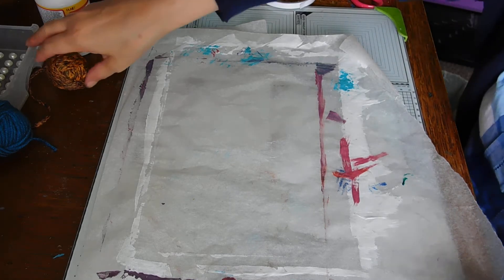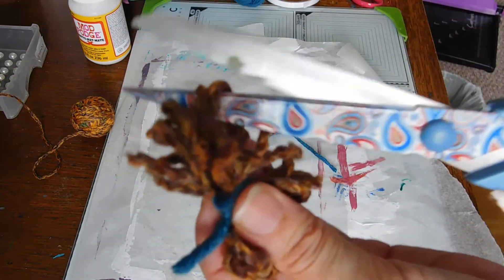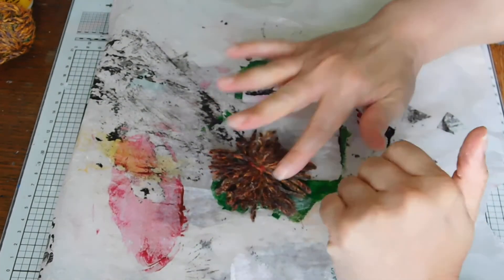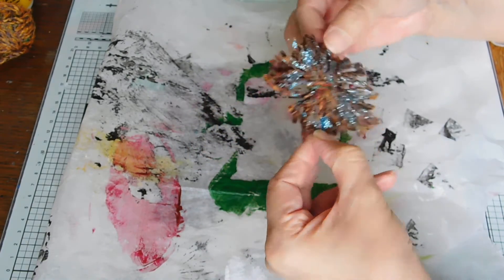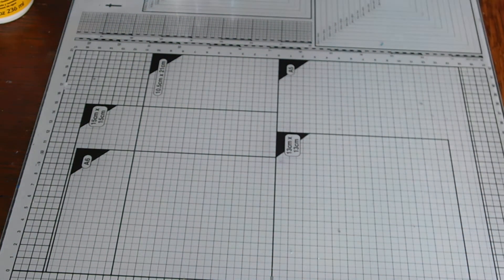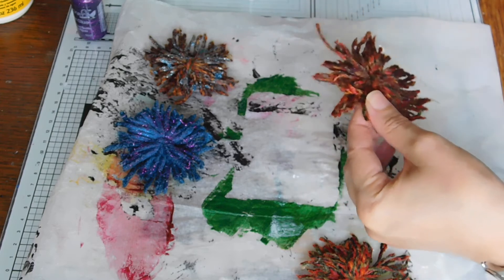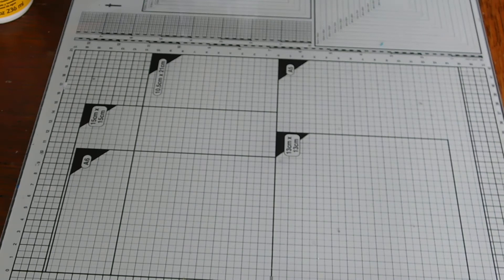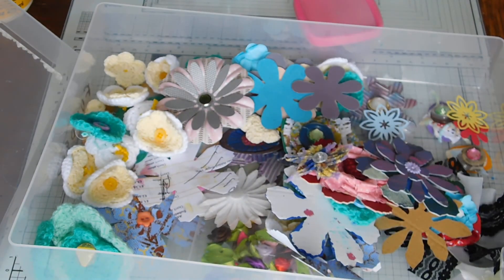How I make yarn flowers - inspired by Jeri Bellini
Requested by Wendy Lawerie
TFW Hugs Nicky